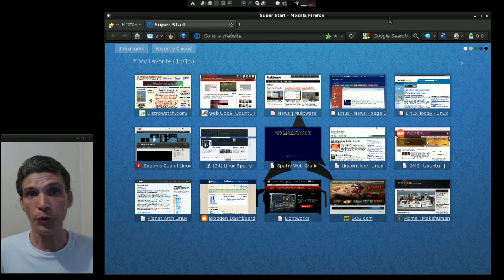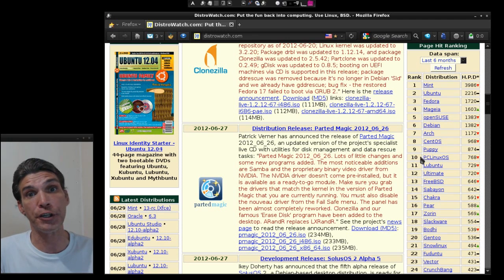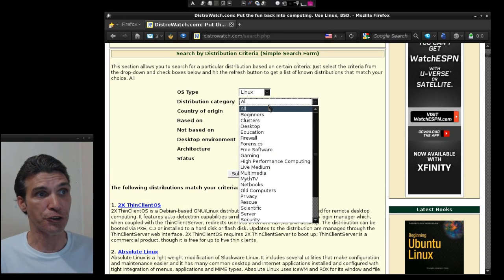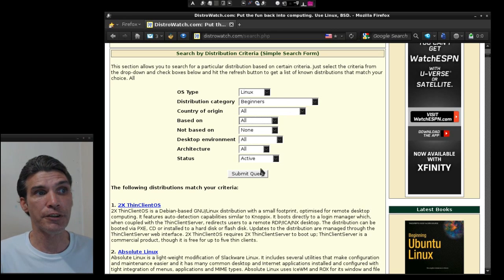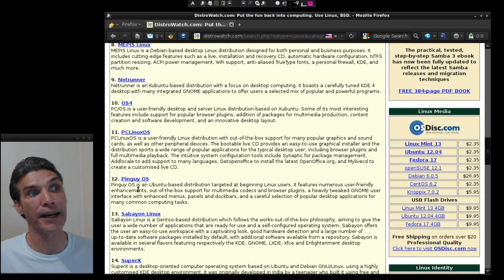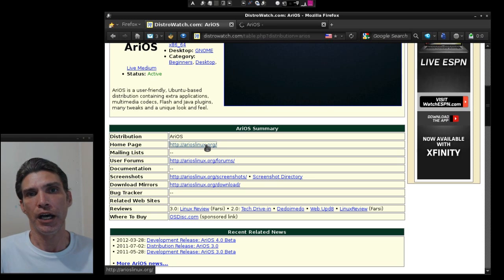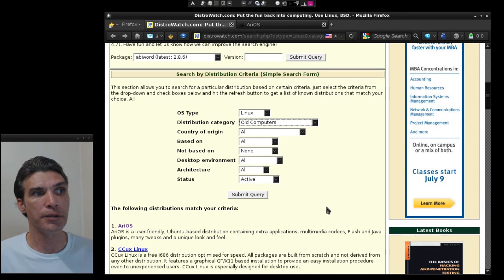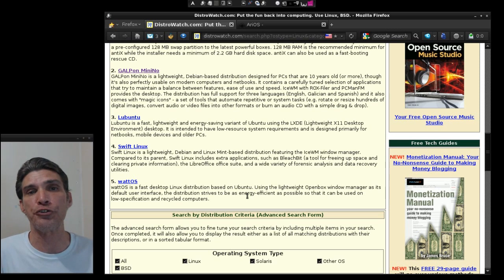Finding the right Linux Distribution for you!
NOTE: I UPGRADED MY WEBCAM AND I AM EXPERIENCING SOME A/V LAG. I am working to get this sorted out. You will see audio goes out of sync.

Join the Linux Zoo Crew and be a part of this show! To join, you will need to install Mumble and you must have a microphone to participate in voice conversation.

Shows start Saturday 8PM Sharp(UTC -5)! Seating is limited so arrive early if you want to participate in the discussion!